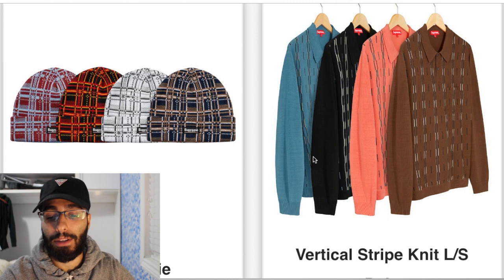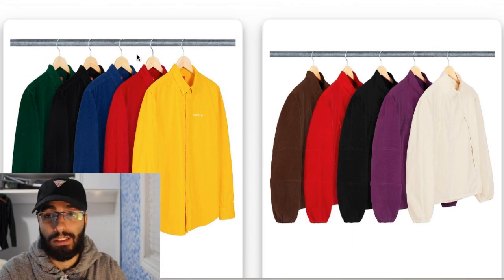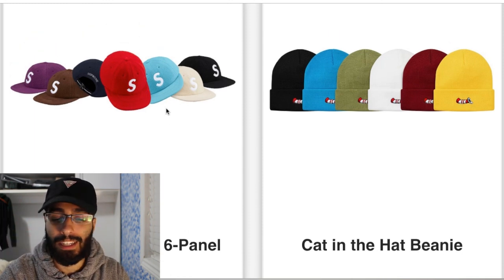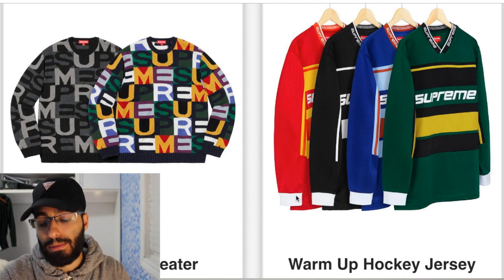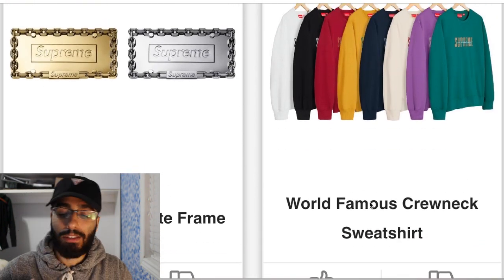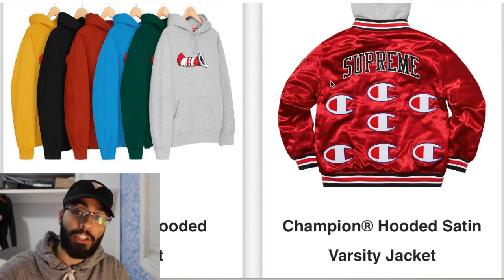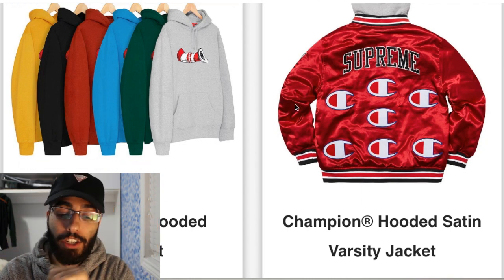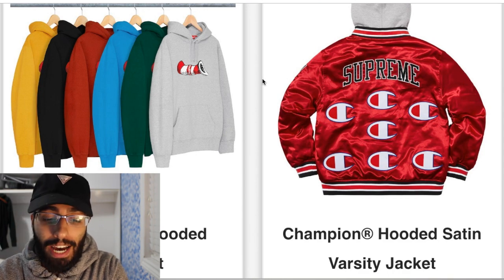SUPREME DR.SEUSS COLLAB FW18 WEEK 7 DROP LIST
This is my entire overview of the Supreme FW18 week 7 drop list. This week features a Supreme Vans collab and also an item inspired by Dr.Sesuss's Cat In The Hat. The vans collab may not be popular but the dr.sesuss hoodie is definitely getting a lot of attention ever since it was featured in the lookbook. Overall there is a healthy mix of items this week and there are some decent items to go after for personal and resell. Let me know down in the comment section below what pieces you will be going for or what you think of this weeks drop list.

If you are reading the description you are honestly a real one thanks for taking the time to scroll through this and taking an interest in my video. I'm honestly just another guy making youtube videos and its you guys (my viewers/subscribers) that allow me to make something more of myself on this platform.